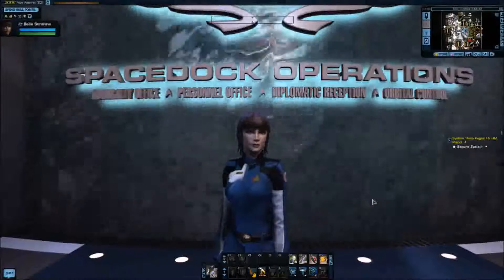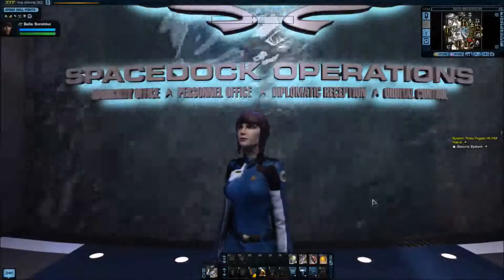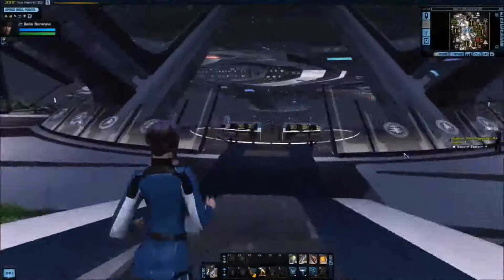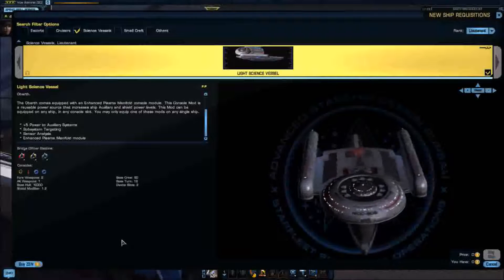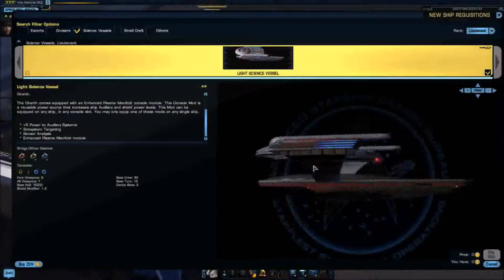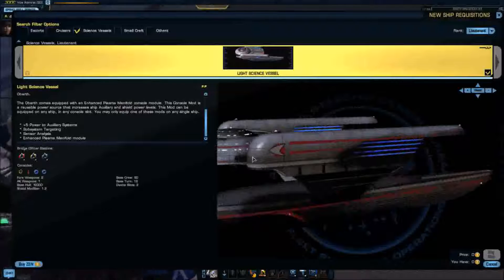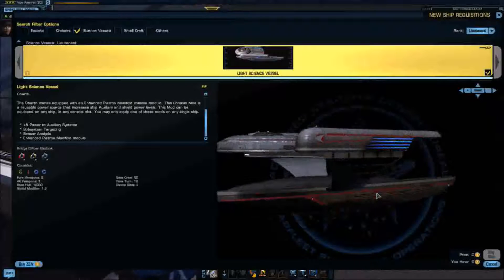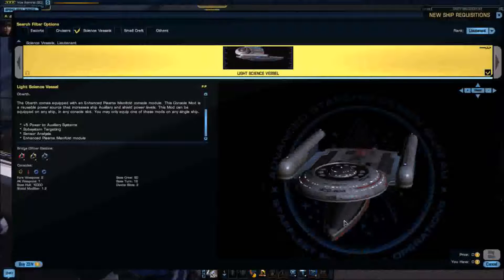Star Trek Online: Oberth Class Light Science Vessel Review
Here is my review on the Oberth Class Light Science Vessel